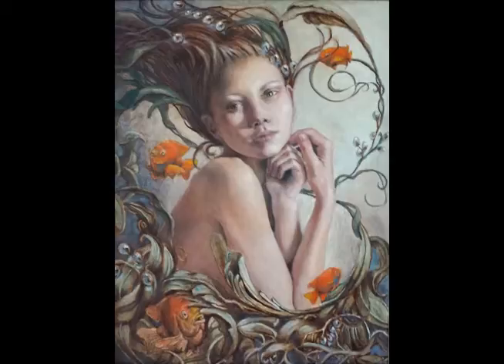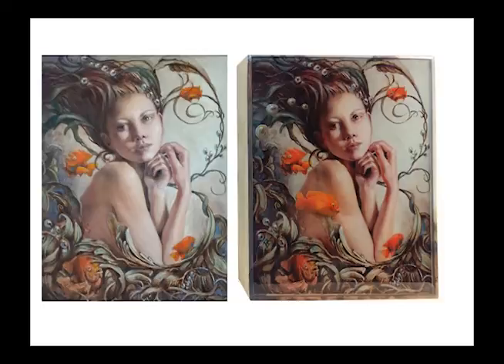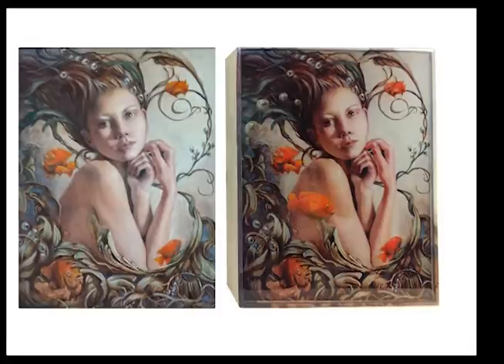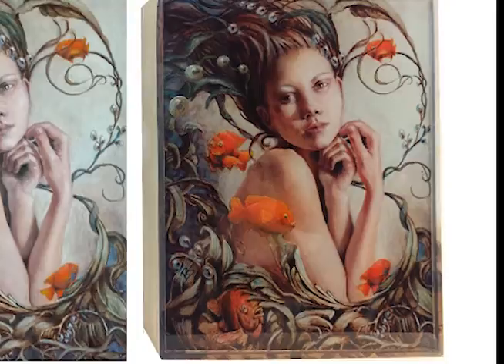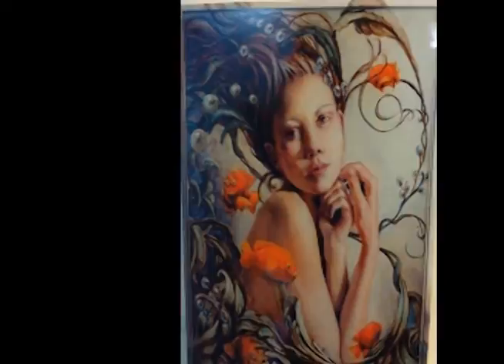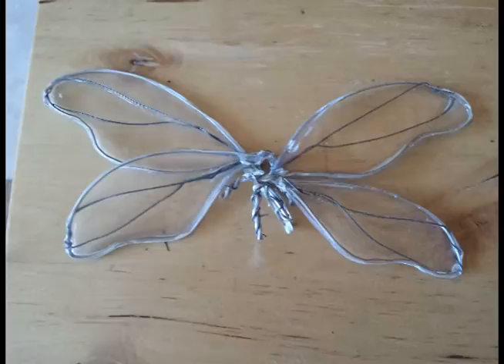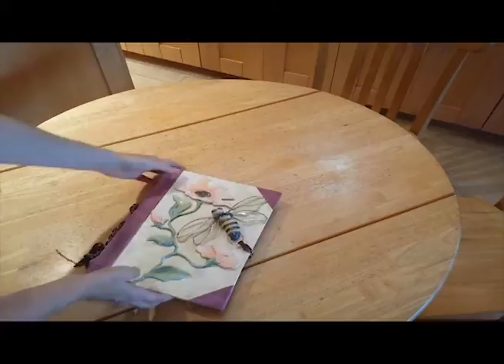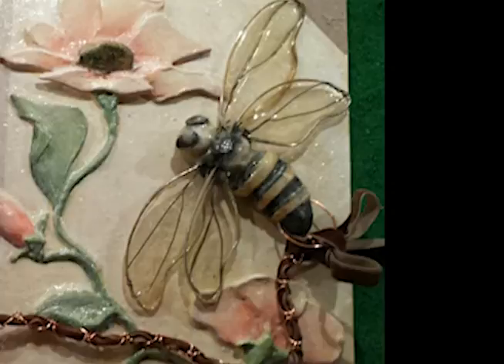Playing With Art Resin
Art Resin sent me their starter kit and this is my experience.